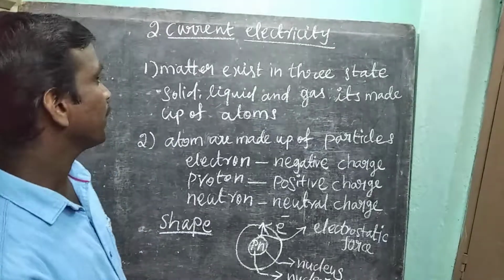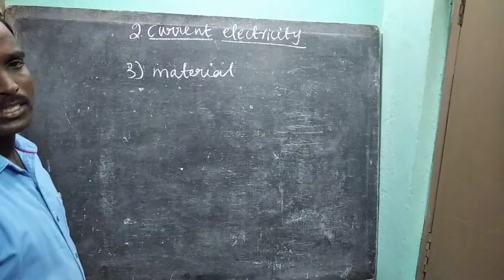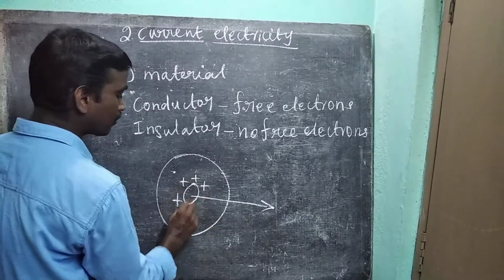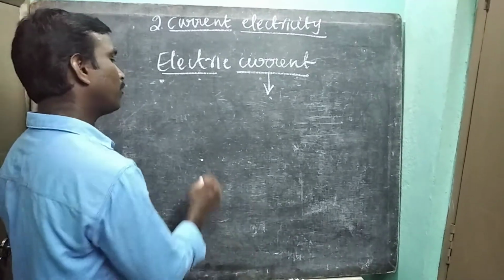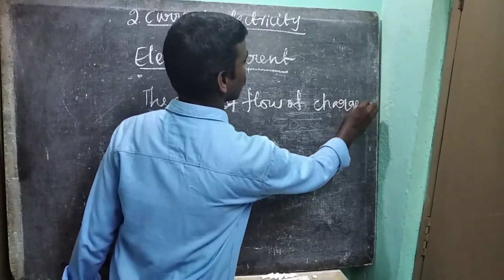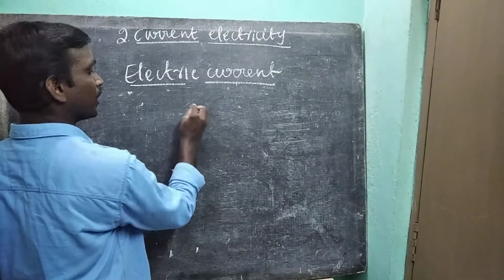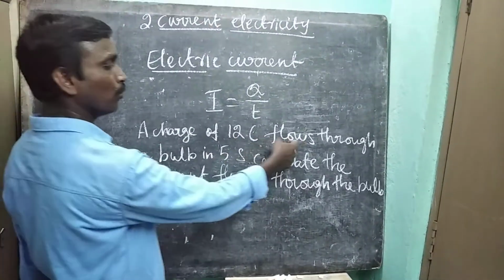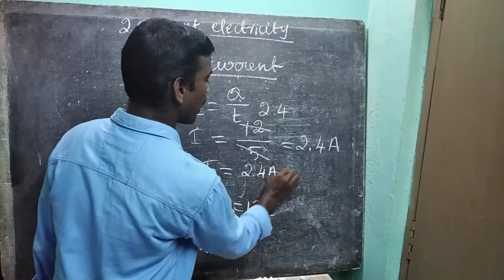XII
Electric current